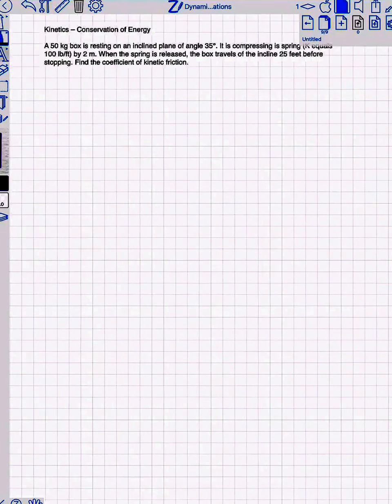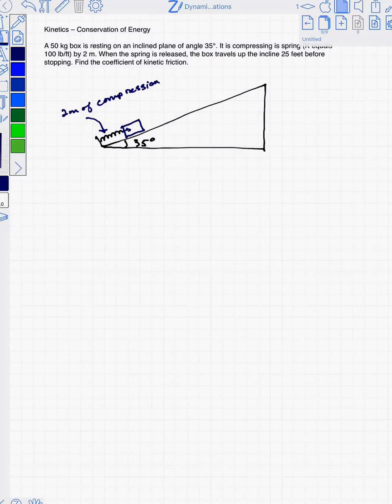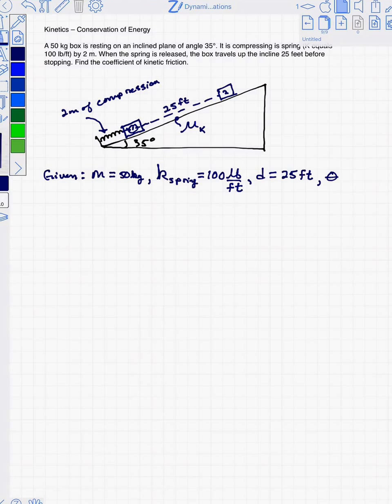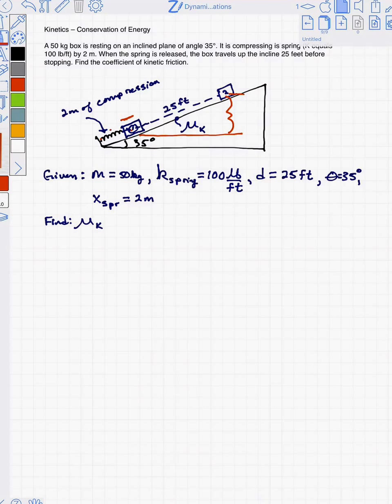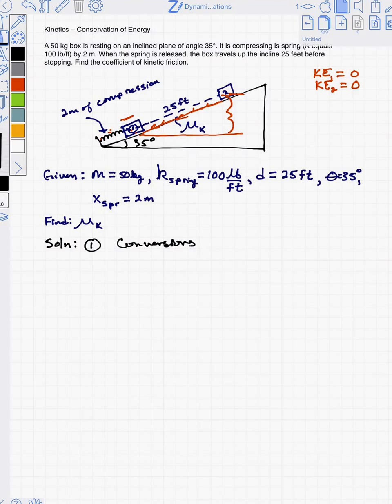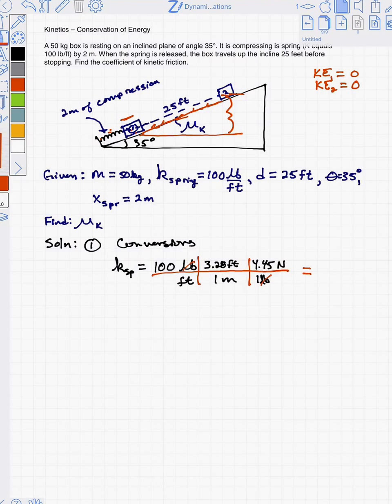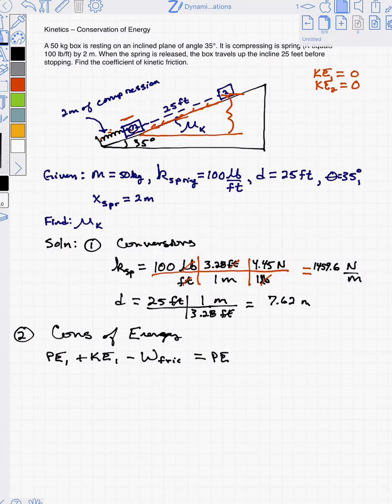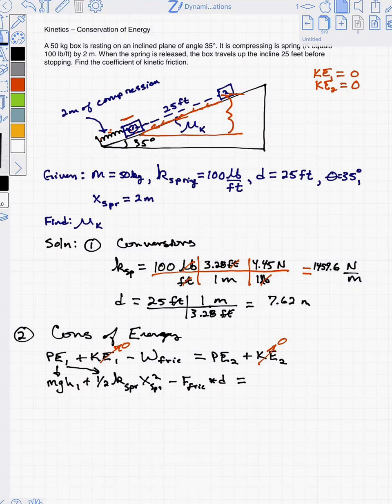Foundations 6A - Dynamics